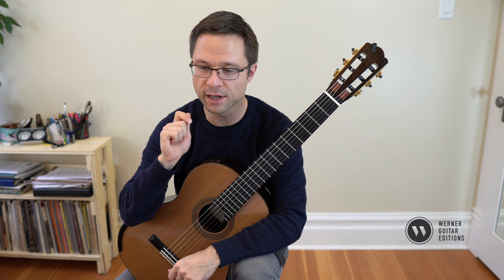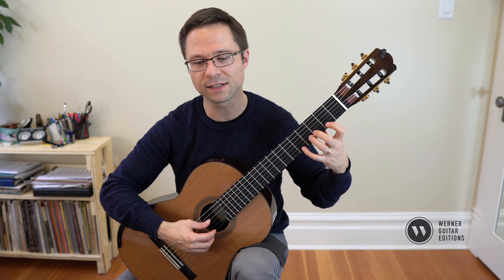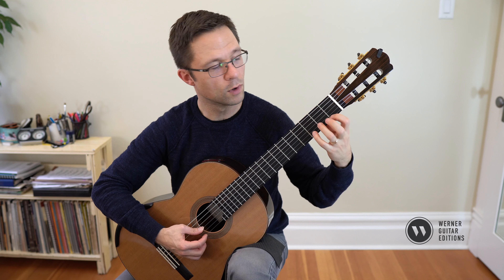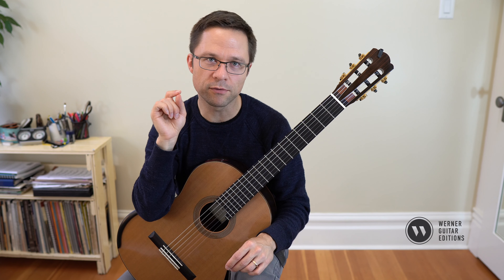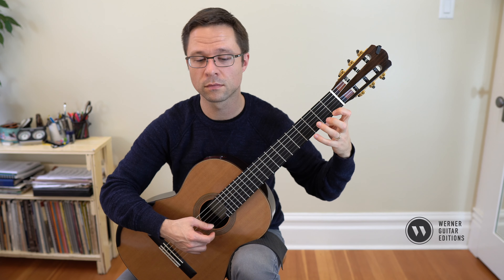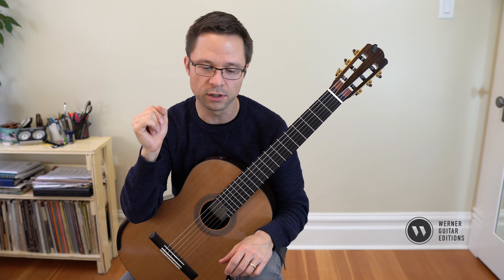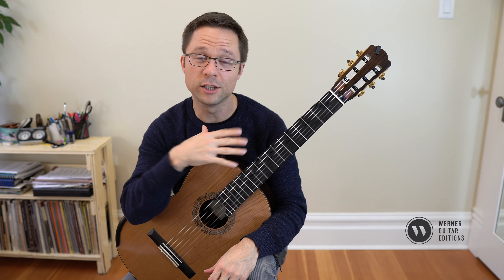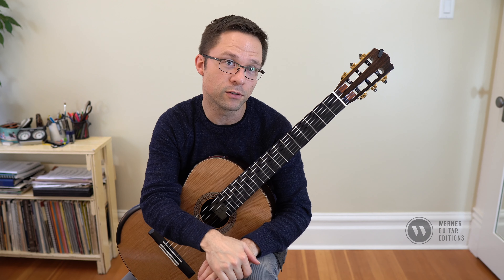Lesson: Allegro, Op.50, No.10 by Mauro Giuliani - Grade 3 Classical Guitar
Allegro, Op.50, No.10 by Mauro Giuliani (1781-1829) - This is a Classical Era work for classical guitar. This is an excellent study for slurs (hammer-ons and pull-offs), as well as muting the bass notes on rests.

Slurs - In previous grades the slurs have been infrequent but this etude will give you a true slur workout. Keep your left hand / knuckles aligned with the strings and all movements small and precise. Below are the various slurs from the piece written with the top voice only. Use i-m fingering in the right hand.

Muting the bass - Mute the previous bass note on every quarter note rest. Mute the string by placing the right hand thumb back on the string at the same time you play the upper voice. Alternate i-m for the upper voice.

Classical Guitar Repertoire Lessons Grade 3 - Lessons and pieces in notation only with fingering. A TAB supplement at the end includes the pieces (not the lessons). Before each performance edition there is one or two pages of lesson material to teach you concepts and prepare you to play the piece. Watch the free video lessons for even more insight. This item is a PDF Download. 41 Pages. 2019 Edition.

This book teaches classical guitar repertoire at approximately the grade three level. This level is appropriate for students who have completed my two Method Books and the Grade One  and Grade Two Repertoire Lesson books. This book introduces some common tunings for classical guitar repertoire and further develops technique skills, fingering choices, and musical ideas. The image samples on your left show examples. That said, students should continue to play the melody and chord shapes using the knowledge they gained in grade 1.

★ Producers: Mark Cohen, Daniel O’Connor, Don Francis, Marc Garnick, Philippe Gonzalez, Richard Groomer, Michael Steede
★ Patrons: Hayes Hatfield, Robert Herron, Berian James, Nancy Malven, Derrick Mickle, Art Peterson, George Rowan,  Adam Trosterman, Timothy Schorre, Donald Turbeville